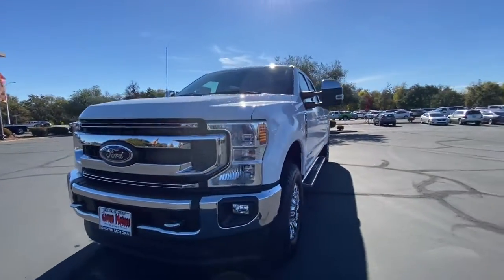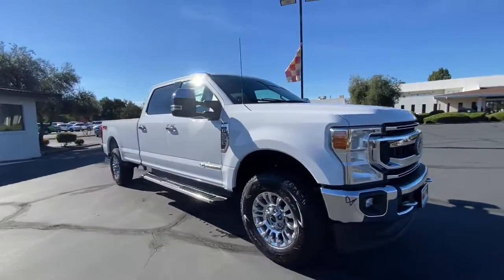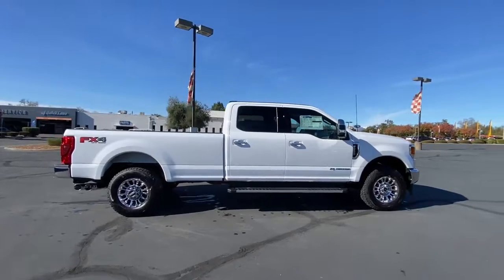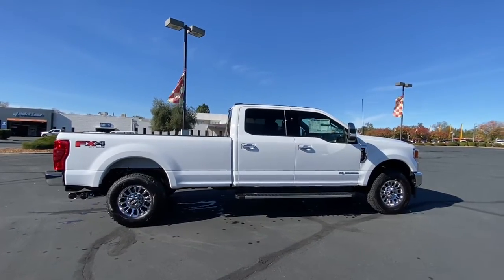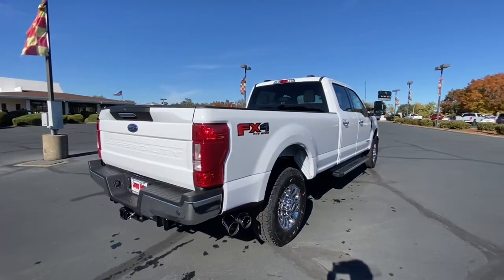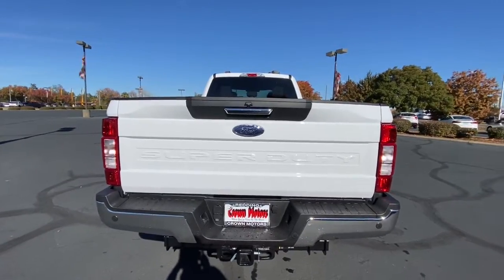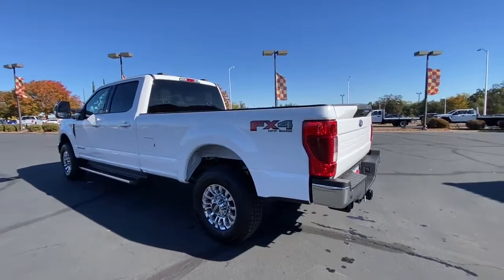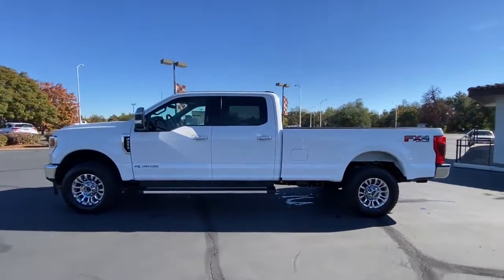2022 Ford Super_Duty_F-250_SRW Redding, Eureka, Red Bluff, Northern Corning California, CA 22F588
Oxford White New 2022 Ford Super_Duty_F-250_SRW XL available in Redding, California at Crown Motors Redding. Servicing the Eureka, Red Bluff, Northern California, Corning, CA area.
2022 Ford Super_Duty_F-250_SRW XL - Stock#: 22F588